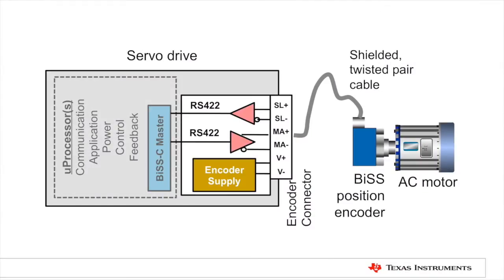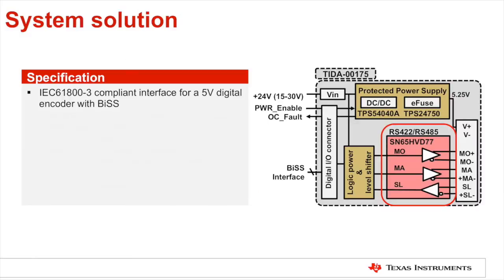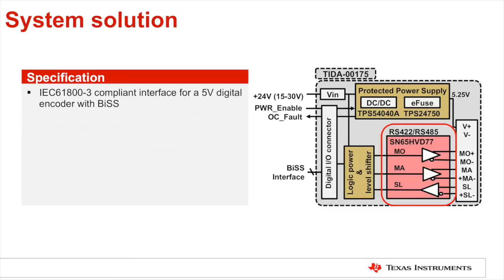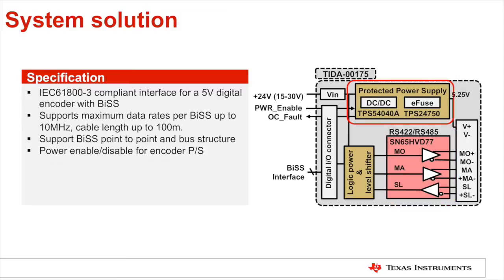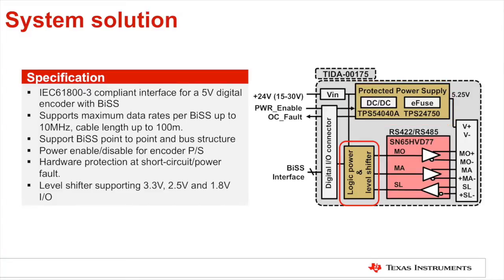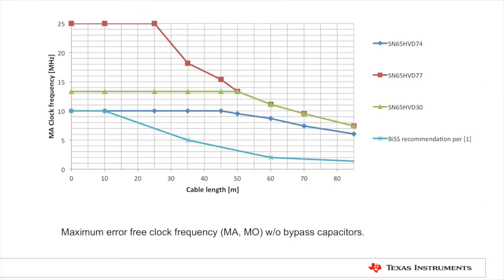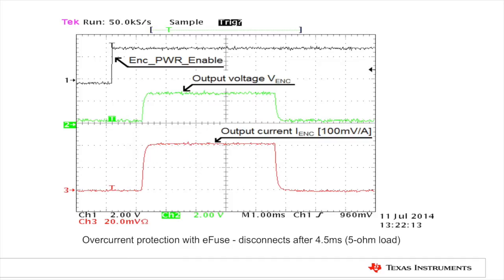Interface to a 5V BiSS Position Encoder Reference Design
This TI Design implements a hardware interface solution based on the BiSS standard for position or rotary encoders. It supports both BiSS Point-to-Point and BiSS Bus configurations.